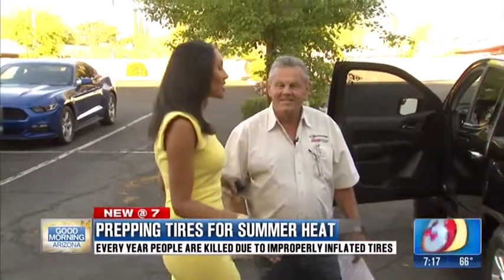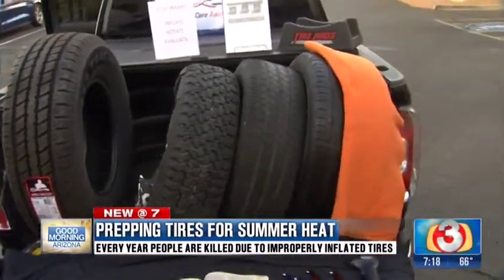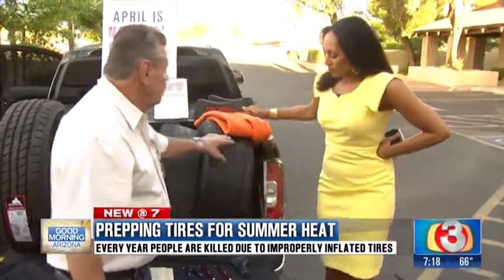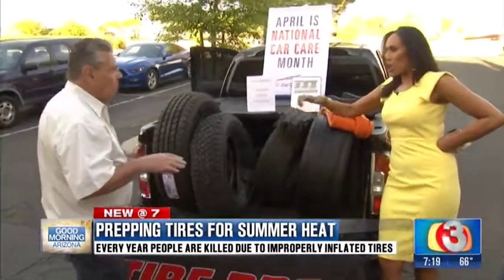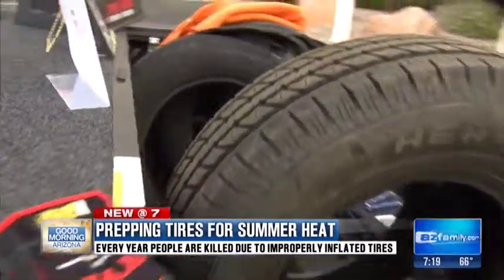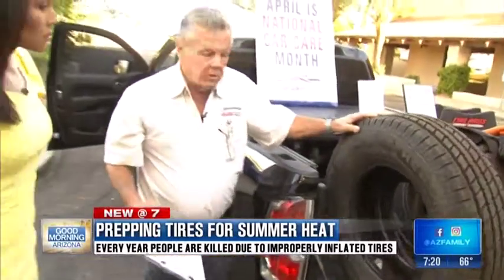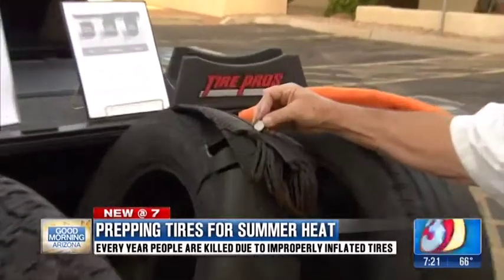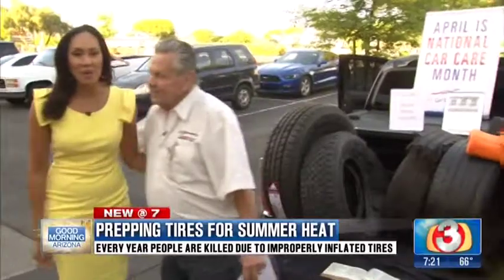85930 KTVK 2018 04 22 0717 Howard Fleischmann 04m24s 1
Howard Fleischmann gets us ready for summer and shares with us proper tire care.